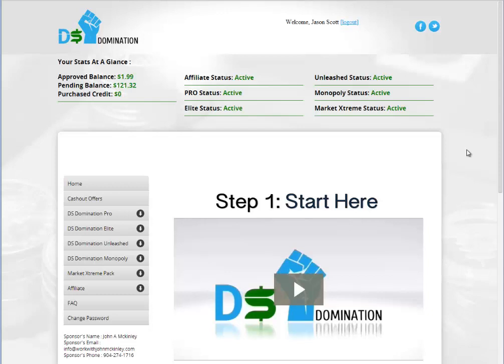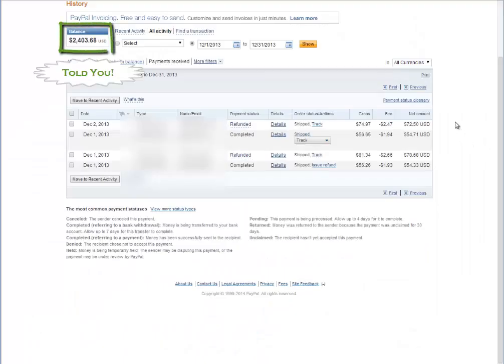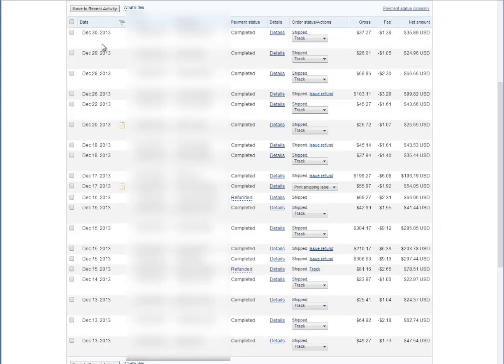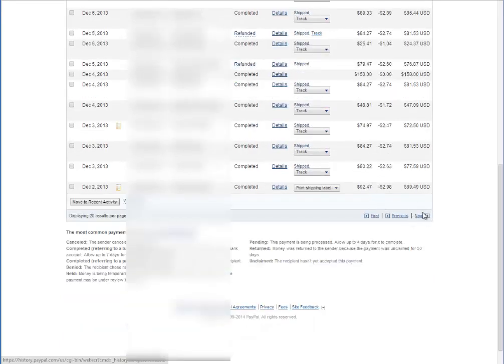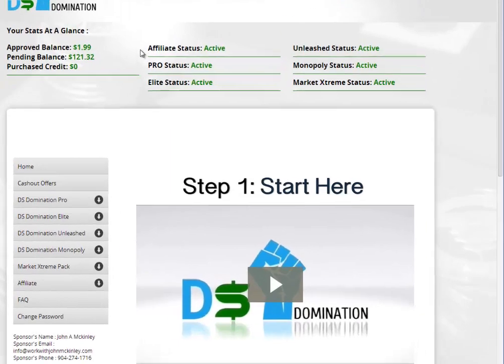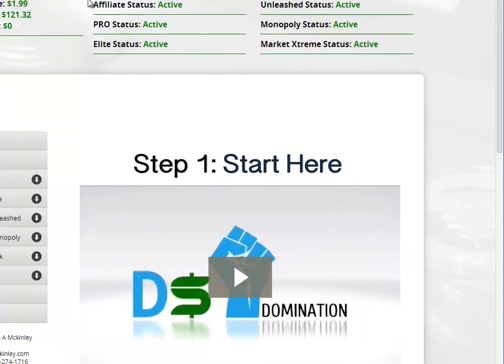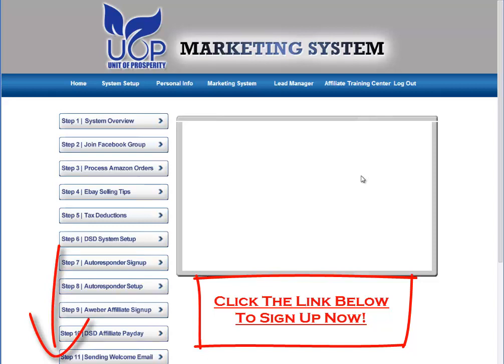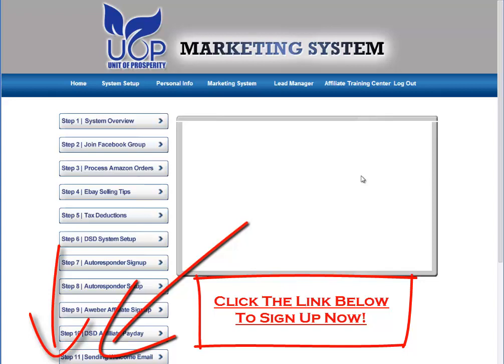DS Domination Proof + Results Overview & Case Study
This is Jay Scott and I just wanted to show my DS Domination Proof in December and also start my Case Study.  I started DS Domination back in October and immediately picked up DS Domination Elite level but didnt take this seriously until around Thanksgiving.  I maxed out my listings and had a great last week.  This video shows my paypal proof of my December sales after things had picked up.  I am very grateful for this program and the opportunity is has provided for my family.  My wife also has her own ebay account and she also makes nice profits from DS Domination so it is not a scam.  The video training explains pretty much EVERYTHING you need to know and we have a phenomenal facebook group of currently over 3,800 members!

DS Domination
DS Domination Bonus
DS Domination Review
DS Domination Back Office Review
DS Domination Elite
DS Domination Proof